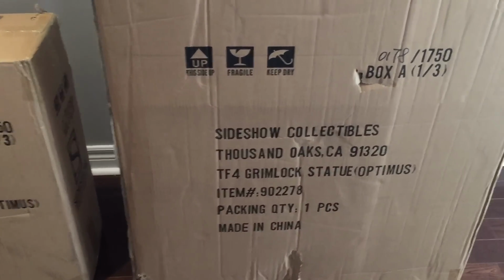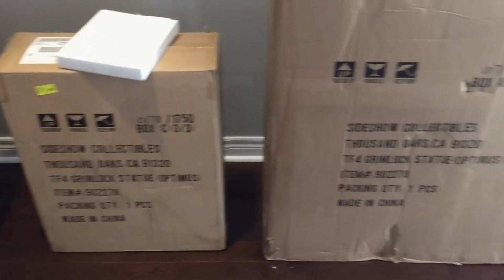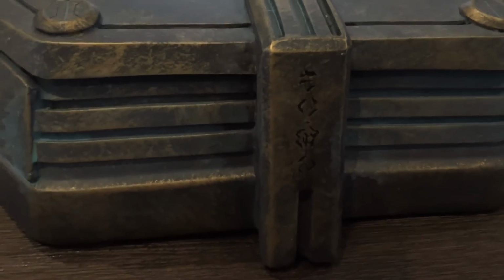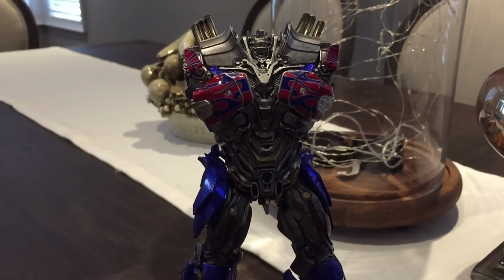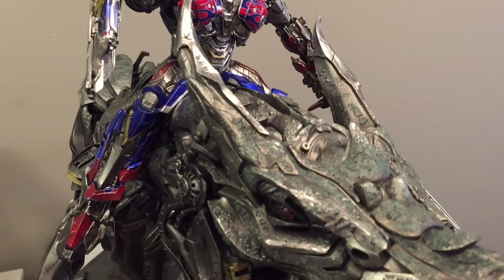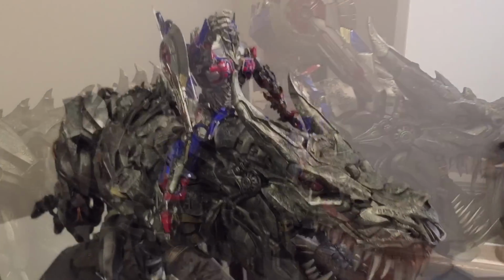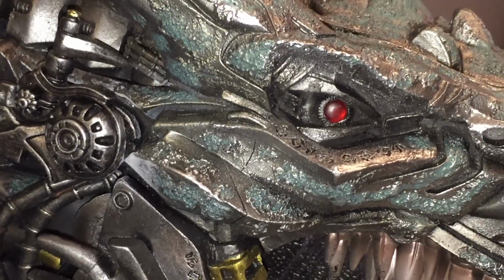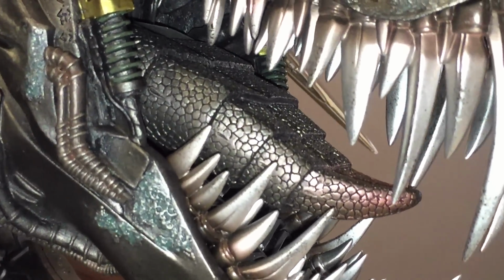Prime 1 Studio Transformers Grimlock Optimus Prime statue Review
This is the review for prime 1 studio revenge of the fallen Transformers Grimlock  and Optimus  prime statue distributed by sideshow collectibles